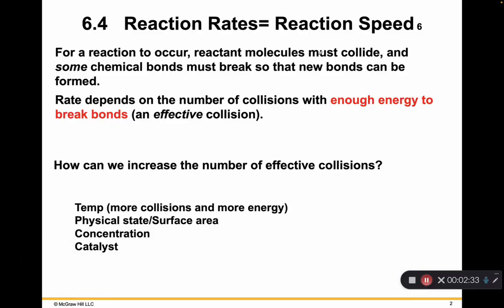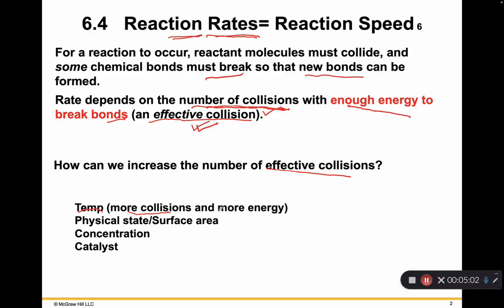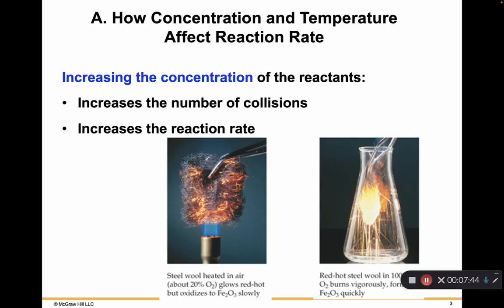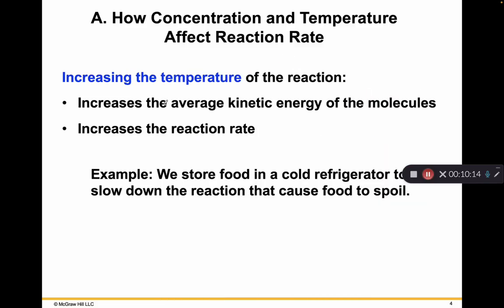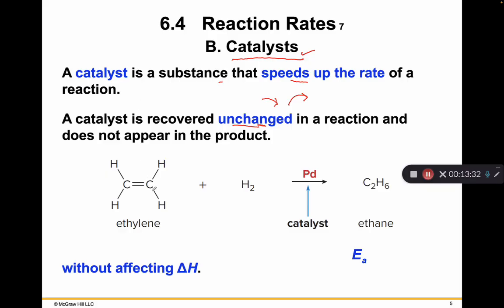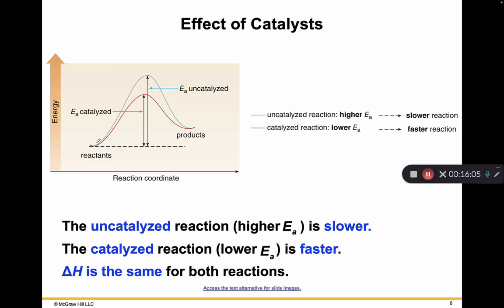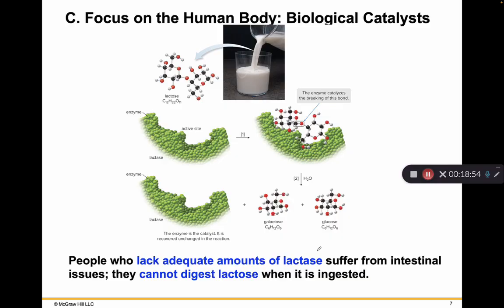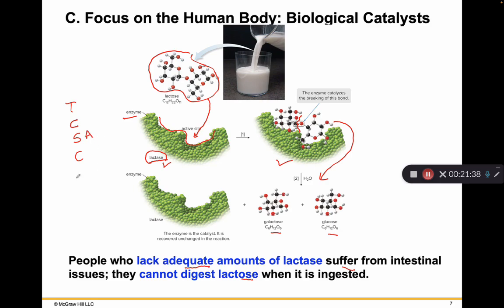CHEM1151 Ch 6 Reaction Rates HD 1080 WEB H264 4000